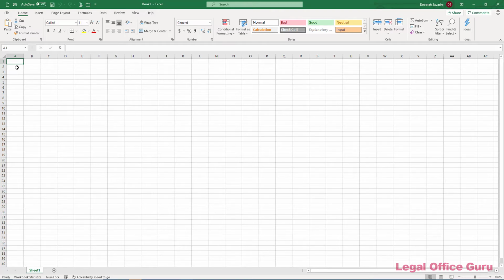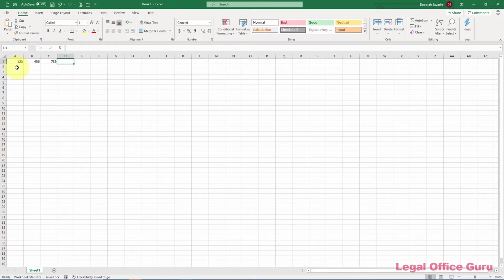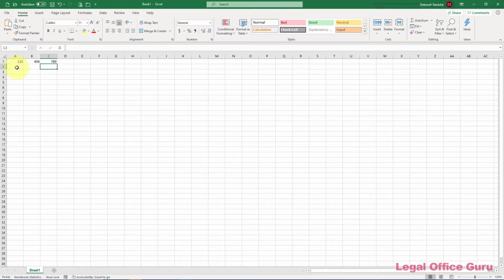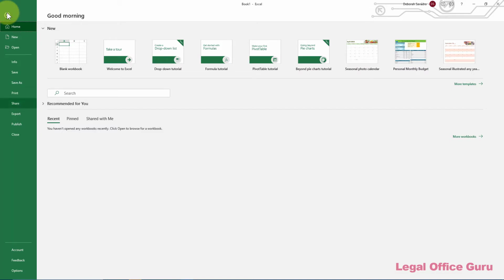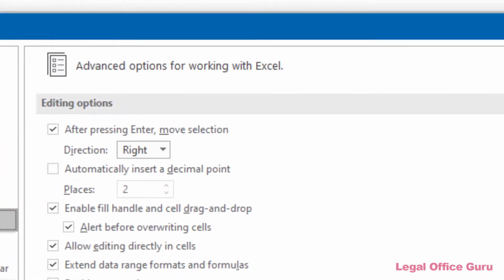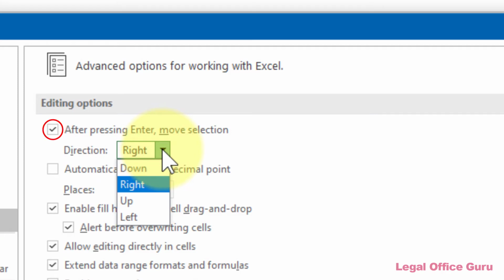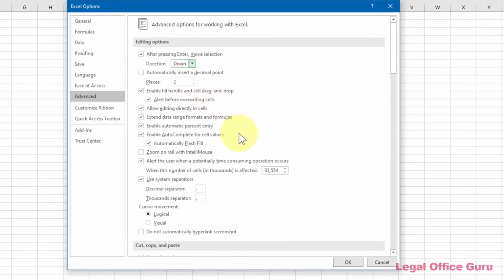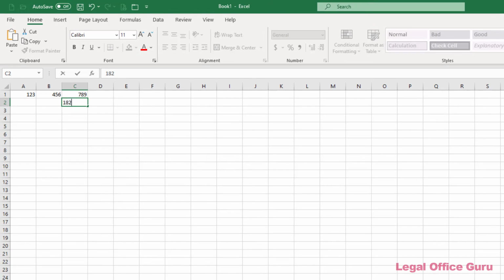Change cursor direction when you press Enter in Microsoft Excel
When you're entering a bunch of data in Excel, you want your cursor to move to your next data entry cell every time you press Enter. Change the direction - up, down, right or left - with this one quick tip.

Need to learn how to print even ginormous Excel sheets so you can actually read them?